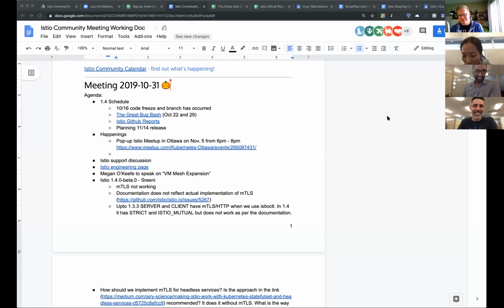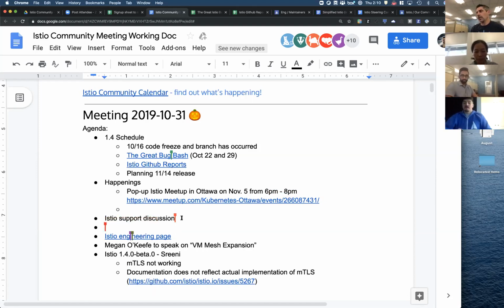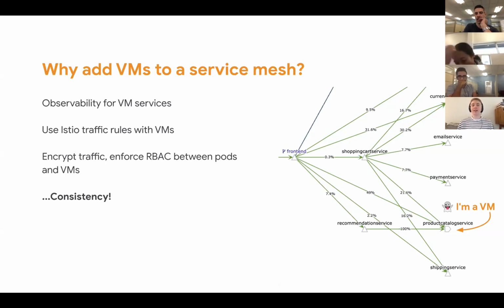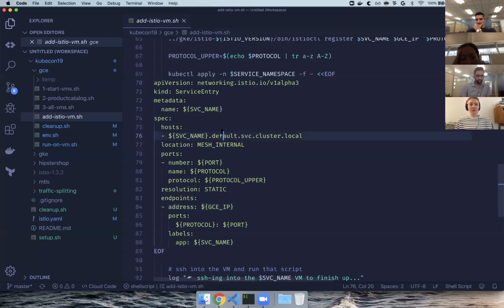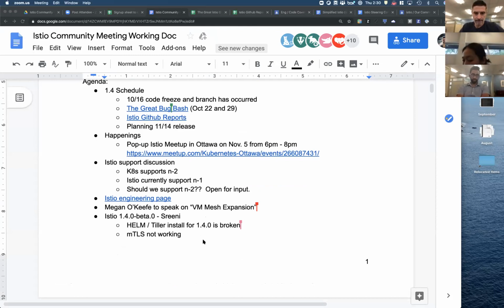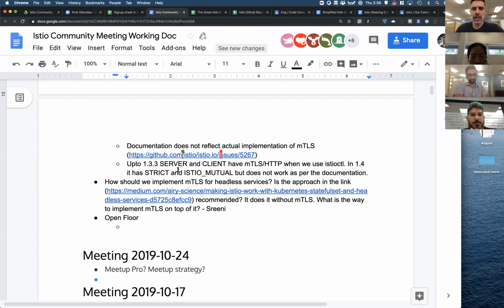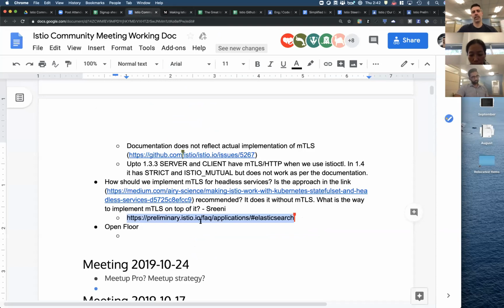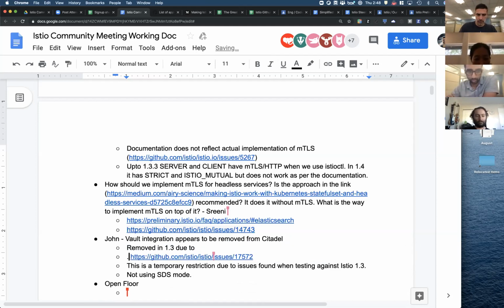Istio Community Meeting 2019-10-31